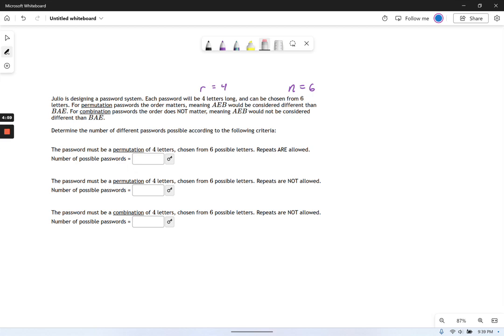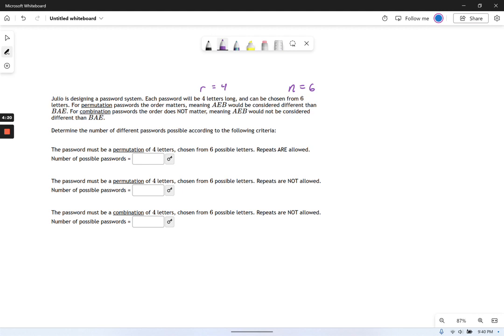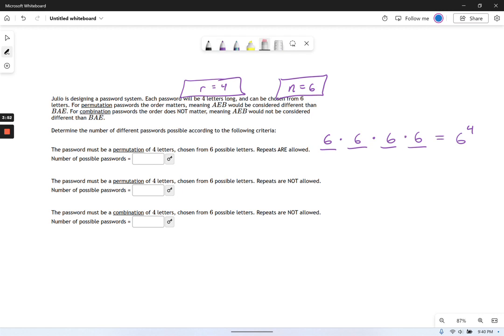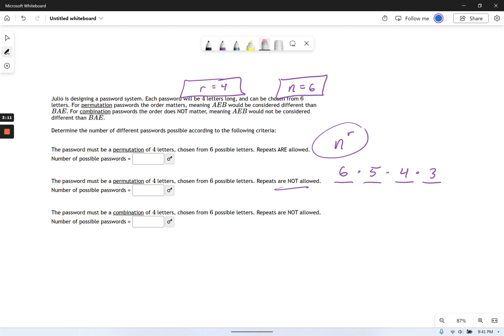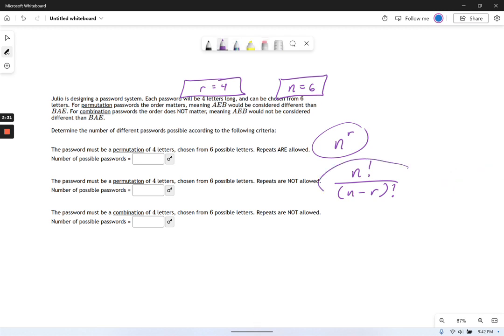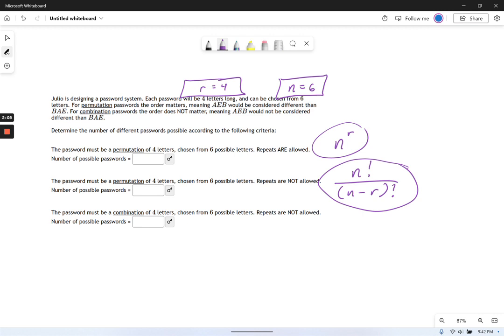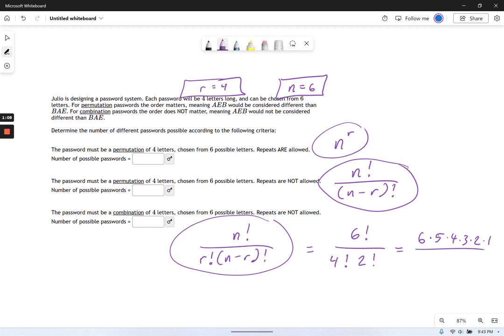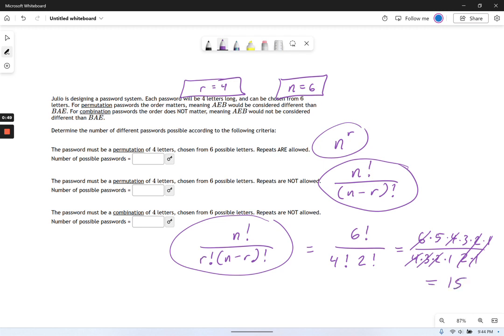SM3.Basics: Probability and Counting -- 5 🎲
Murphy Math --
Counting permutations and combinations.  Includes discussion on the significance of order and repeated elements.  Includes logical counting as well as permutation and combination formulas.